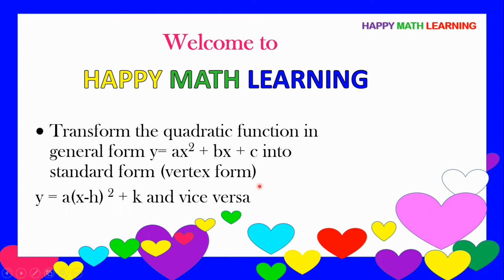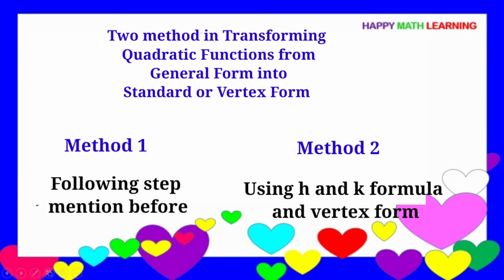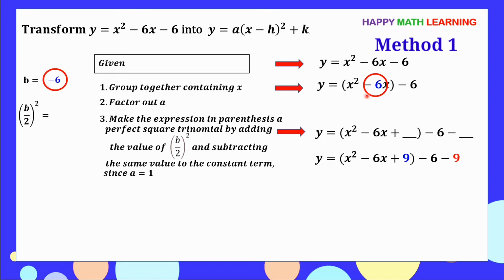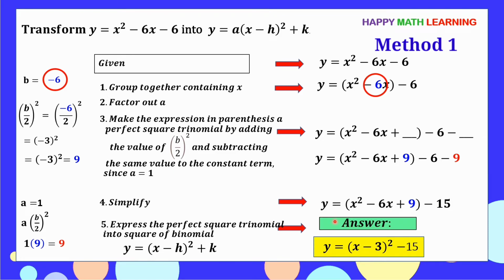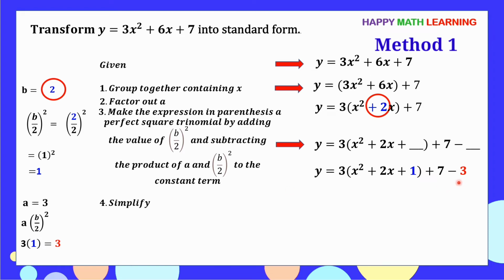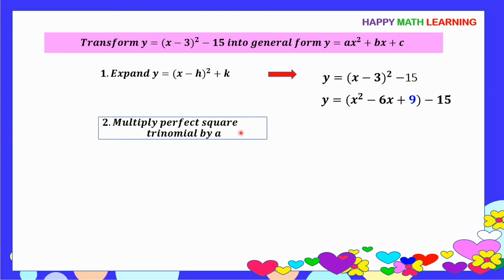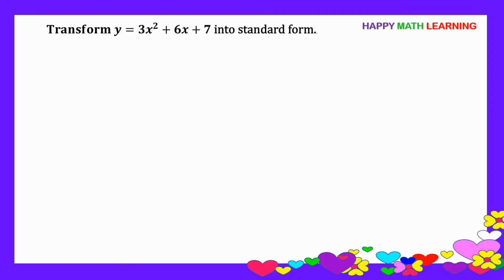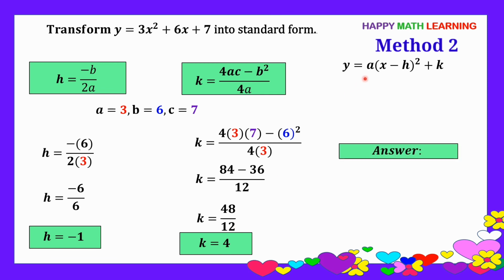TRANSFORMING QUADRATIC FUNCTIONS FROM GENERAL FORM INTO STANDARD FORM//HAPPY MATH LEARNING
Welcome to HAPPY MATH LEARNING channel. This video is all about finding TRANSFORMING QUADRATIC FUNCTIONS FROM GENERAL FORM INTO STANDARD FORM (VERTEX FORM) AND VICE VERSA (Mathematics 9).